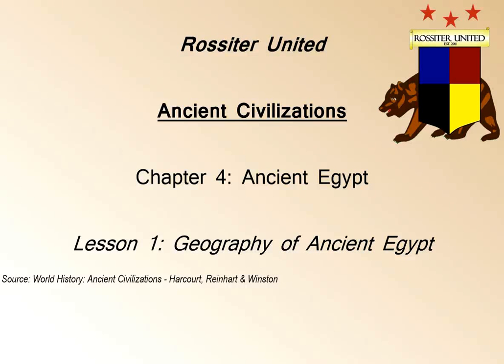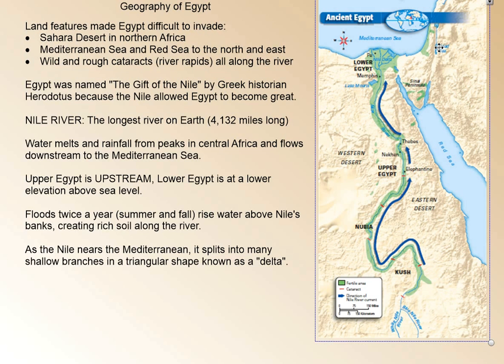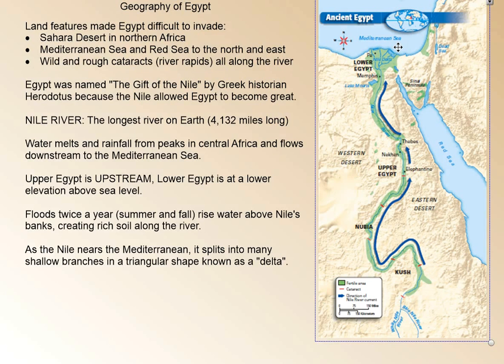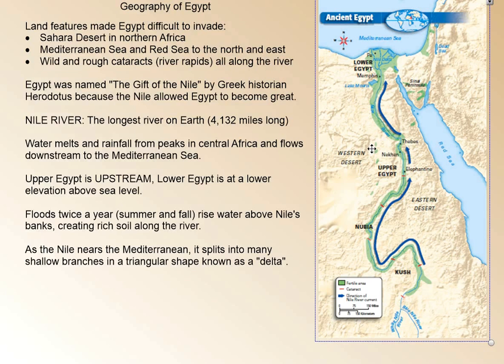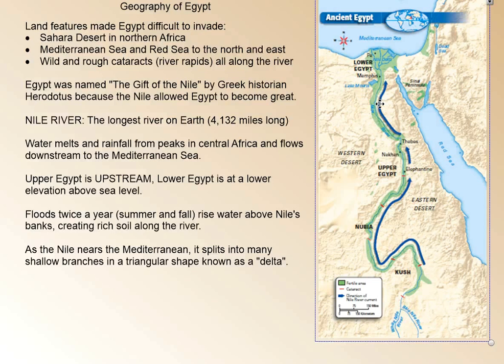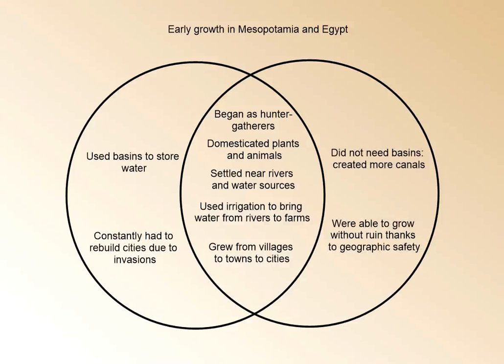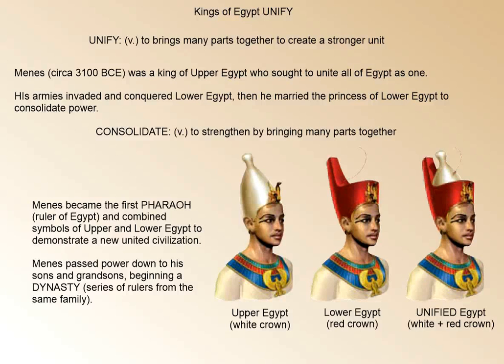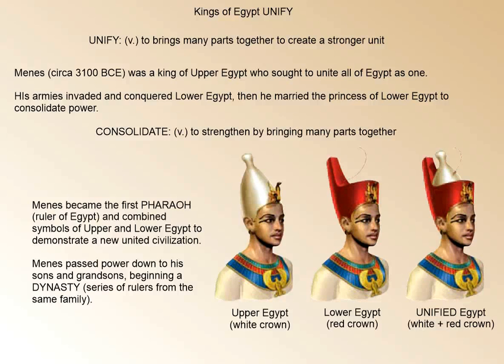Rossiter United - Chapter 4 Lesson 1: Geography of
In this lesson, we'll pinpoint the region known as Egypt, learn about its location and why it was difficult for invaders to conquer.  This lesson also identifies the first Pharaoh and how power was fi